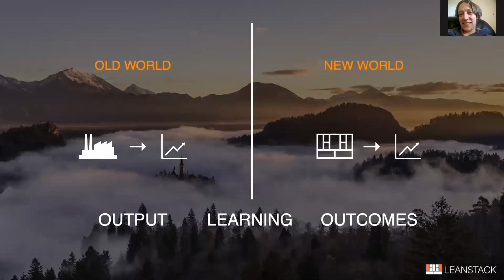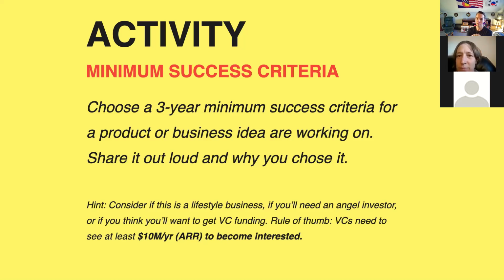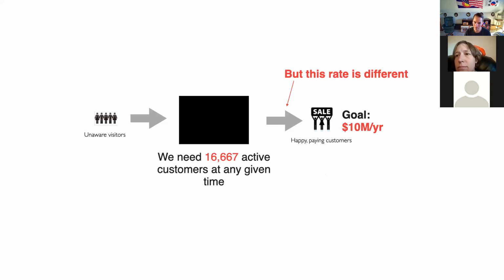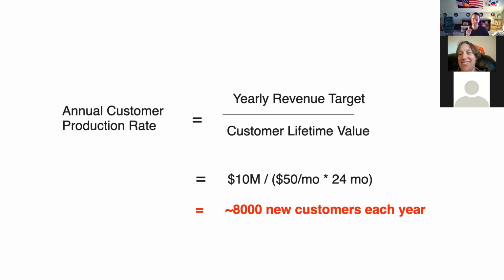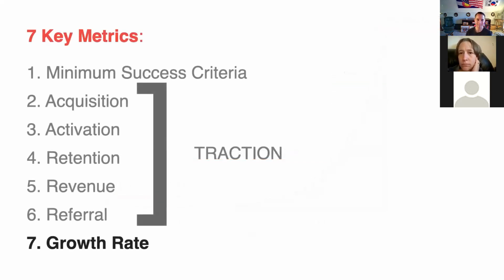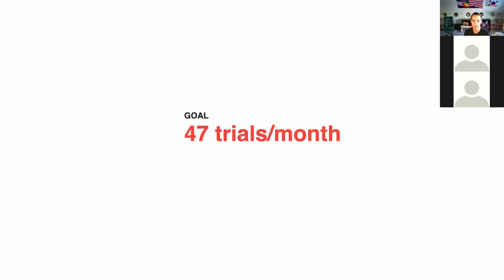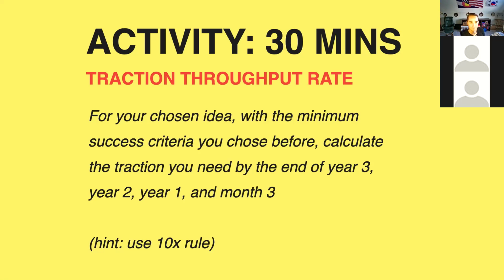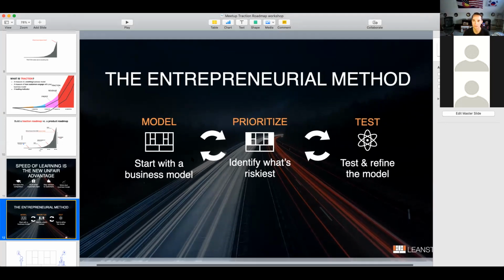Traction Roadmap: How to sanity check and model the output of your business [Continuous innovation]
Meetup group: "Continuous Innovation: Going Beyond Lean Startup"